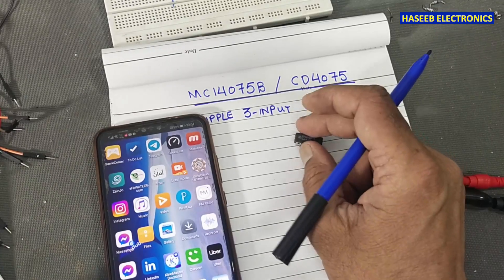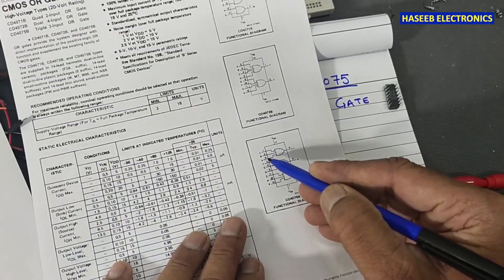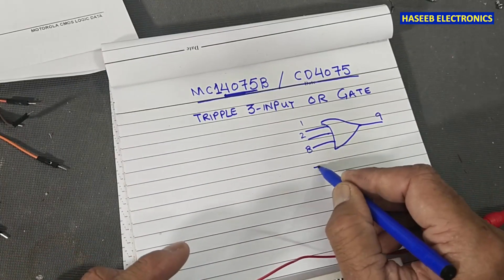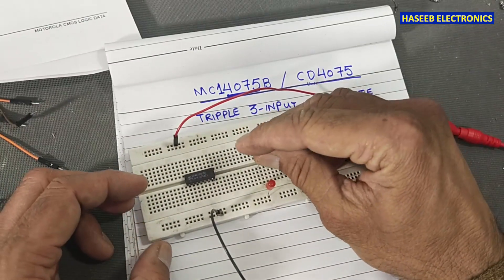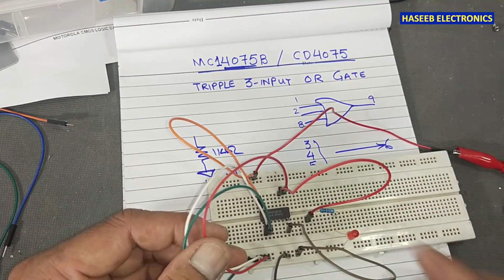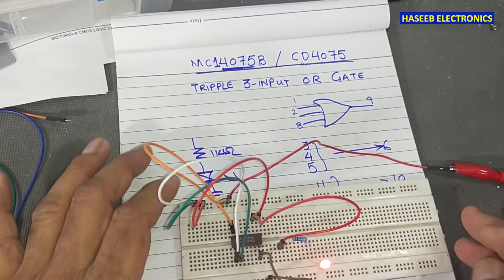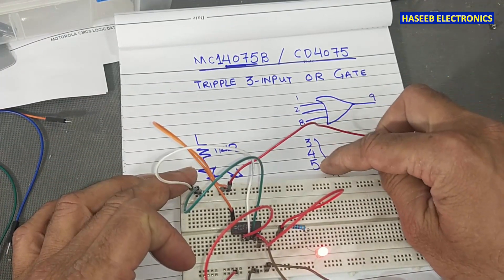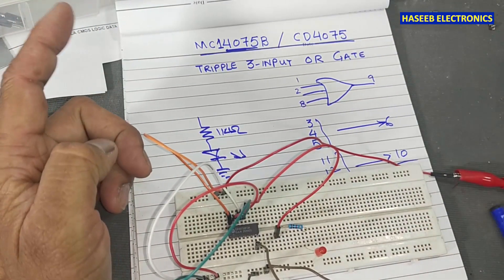{727} How To Test MC14075B / CD4075B Triple 3 Input OR Gate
How To Test MC14075B / CD4075B Triple 3 Input OR Gate, what is OR gate? OR gate is a logic element, it have 2 or more input and single output. if anyone or any or all input is high, the output will high, if all inputs are low, the output will low. i explained the function, datasheet, truth table and i made protype ic tester to test this cmos ic. we can test it very easily.
in the same or gate family there are
CD4071B Quad 2-Input OR Gate
CD4072B Dual 4-Input OR Gate
CD4075B Triple 3-Input OR Gate
CD4071B, CD4072B, and CD4075B OR gates provide the system designer with direct implementation of the positive-logic OR function and supplement the existing family of
CMOS gates. The CD4071B, CD4072B, and CD4075B types are supplied in 14-lead hermetic dual-in-line ceramic packages (F3A suffix), 14-lead dual-in-line plastic packages (E suffix), 14-lead small-outline packages (M, MT, M96, and NSR suffixes), and 14-lead thin shrink small-outline packages (PW and PWR suffixes). The B Series logic gates are constructed with P and N channel enhancement mode devices in a single monolithic structure (Complementary
MOS). Their primary use is where low power dissipation and/or high noise immunity is desired.
Supply Voltage Range = 3.0 Vdc to 18 Vdc
All Outputs Buffered
Capable of Driving Two Low–power TTL Loads or One Low–power
Schottky TTL Load Over the Rated Temperature Range.
Double Diode Protection on All Inputs Except: Triple Diode Protection on MC14011B and MC14081B
Pin–for–Pin Replacements for Corresponding CD4000 Series B Suffix
Devices (Exceptions: MC14068B and MC14078B)